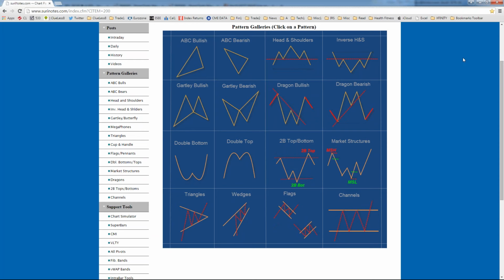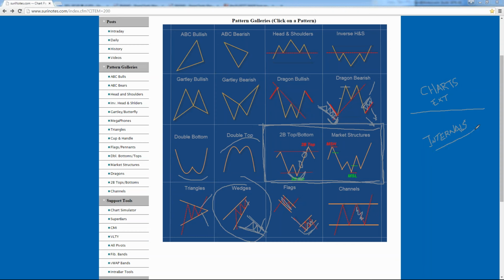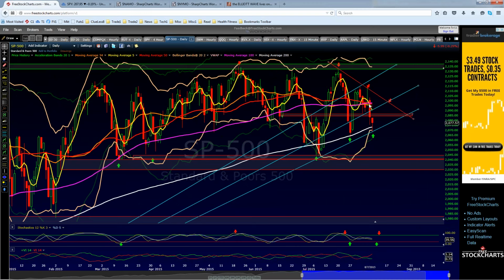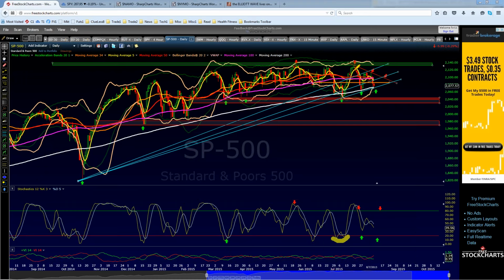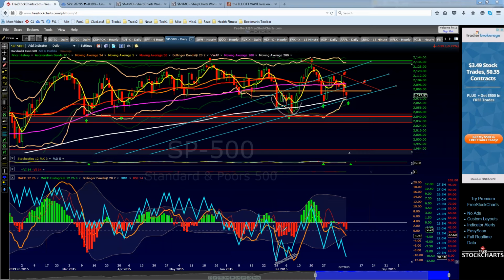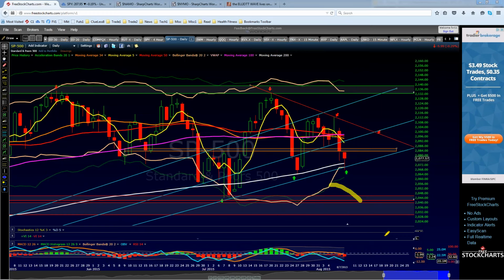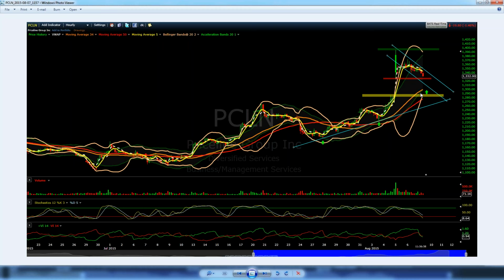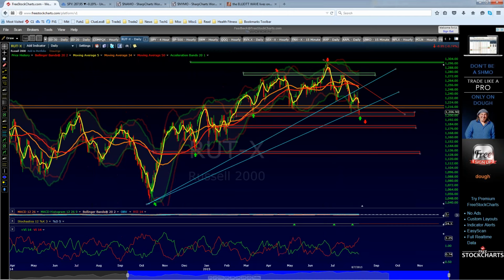BEGINNERS_COACHING_Session - Introduction to Clueless8_Trading CHARTS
Clueless8 Trading : Must-See VIDEOCAST : Introductory Technical-Analysis for NOVICE / BEGINNERS : Mandatory Viewing